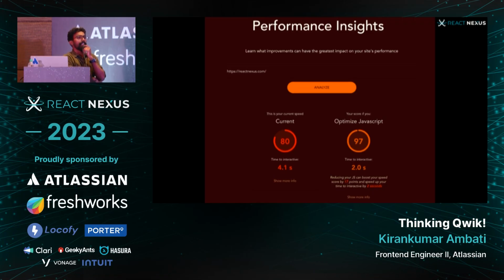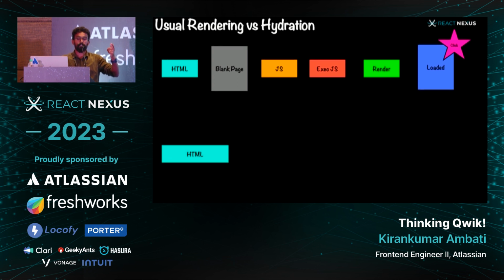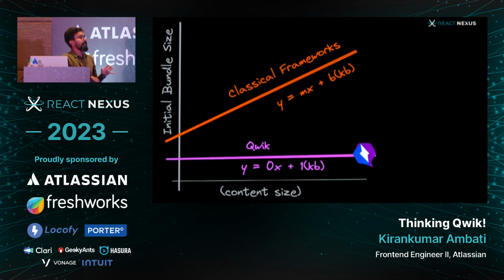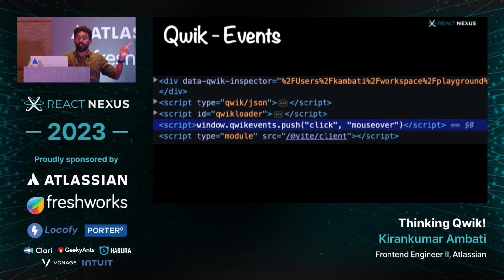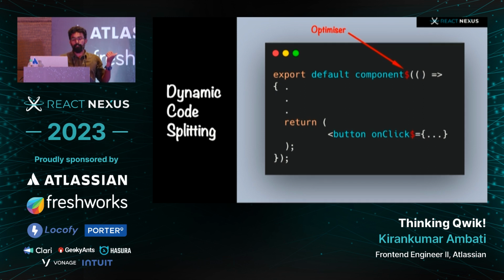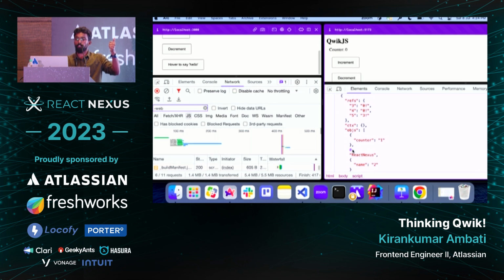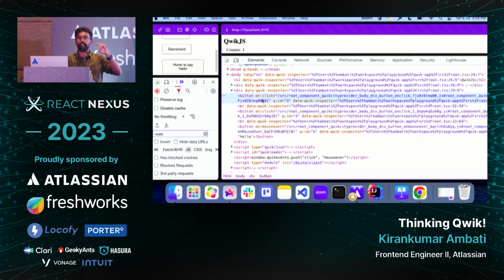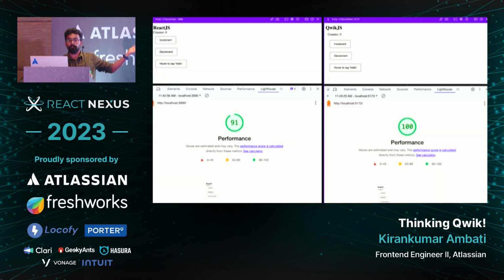Thinking Qwik! by Kirankumar Ambati